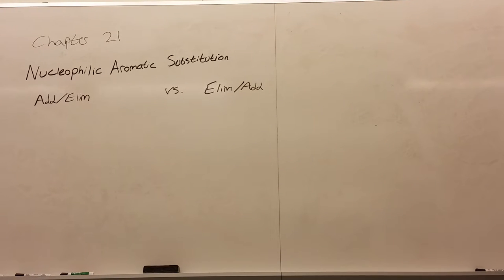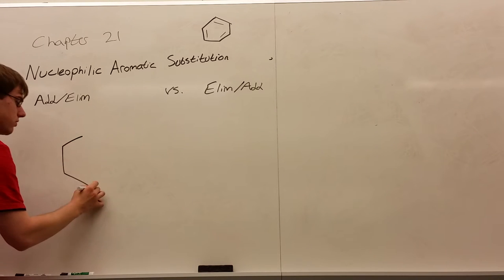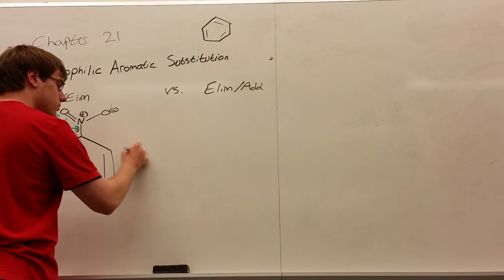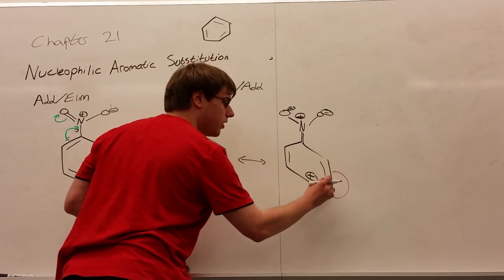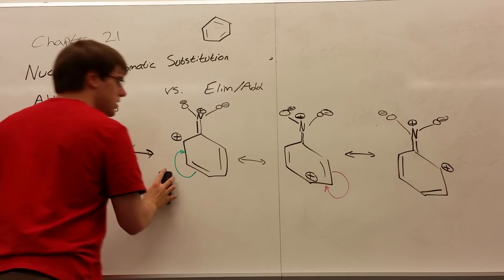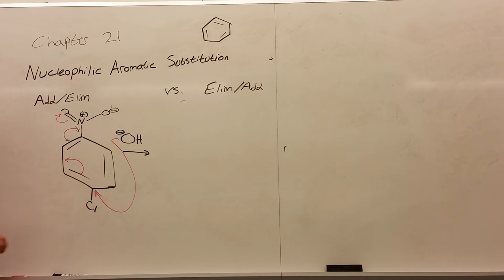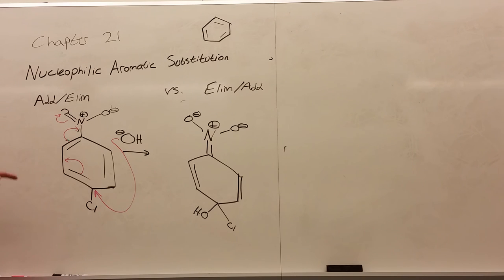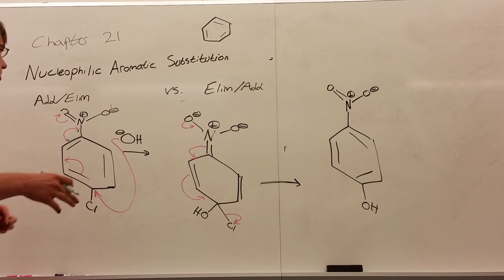Chapter 21 Part 4 - Addition Elimination Reactions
Addition Elimination reactions always involve a strong withdrawing group that is ortho or para to a good leaving group. A nucleophile like OH- will be over the arrow.